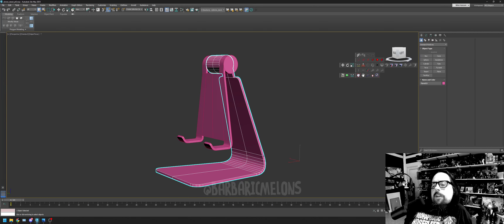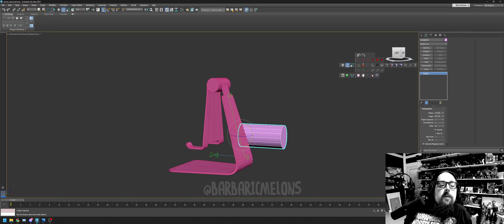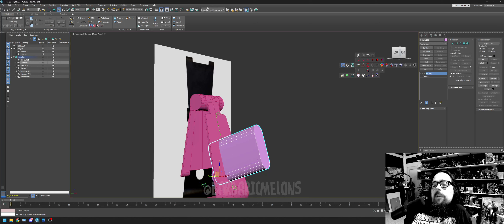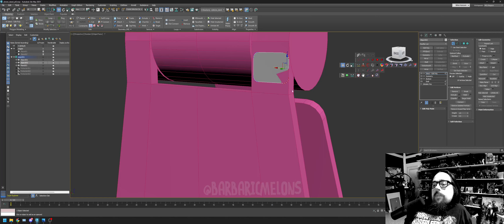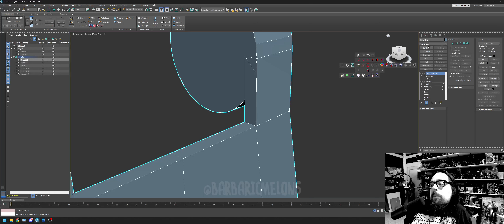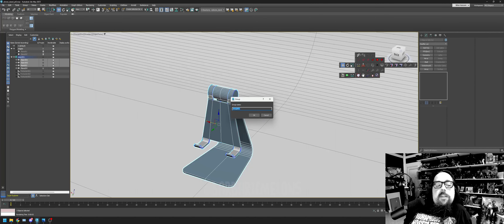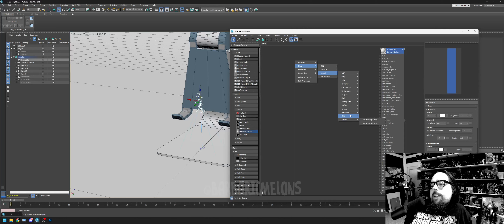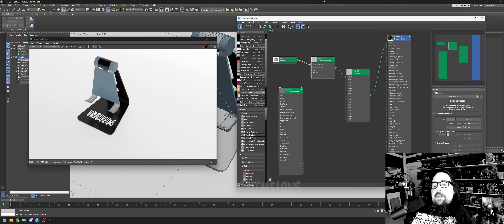3DS MAX 2025 - TUTORIAL 10 - FINISH PHONE STAND MODEL - Projection maps and poly modeling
Is it the 10th episode already? Seems like only yesterday, or more like 2 weeks ago we started this whole mess. Anyways, if you can get through this, we finished the 3D model for the phone stand, we cover a little bit of material node work, but we finish with a nice projection mapping of a logo so that you can have your very own customized phone stand. I mean what did you want for a first model? You wanted some high poly game asset? Are you serious? You like just figured out how to start the software and use the navigation controls. Let's not get ahead of yourself here. Maybe we'll do something a little crazy next time. Model some sort of intergalactic... Thing.

I'd love to help with any projects people might be having trouble with!

Or you can check back for more tutorials here: @barbaricmelonslive